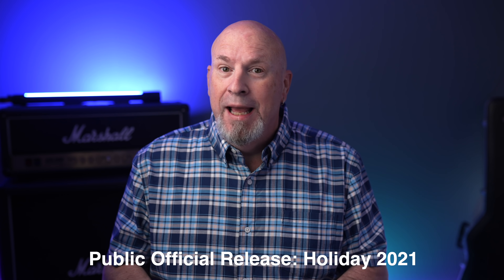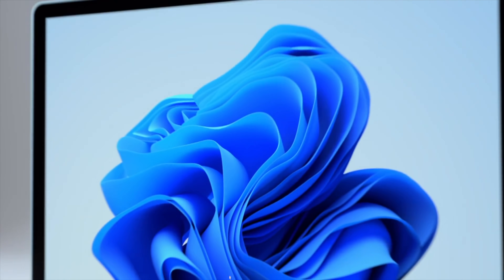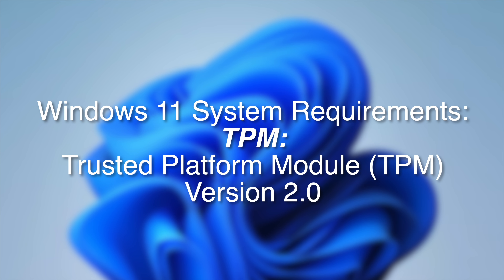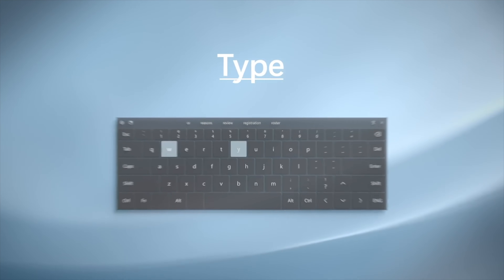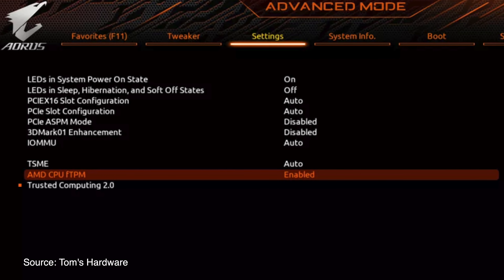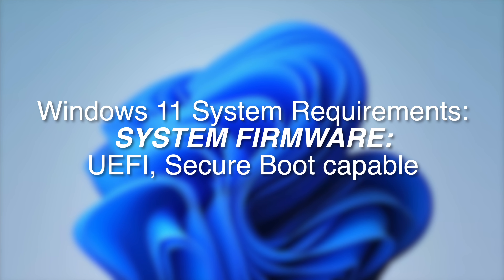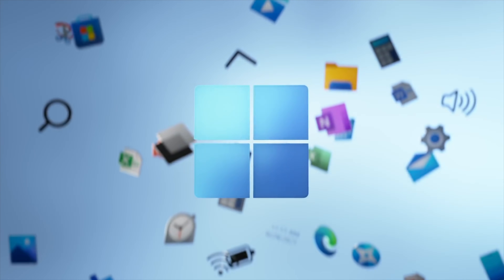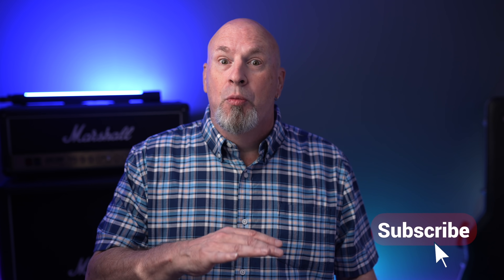Why Windows 11 May Not Work On Your PC!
Why Windows 11 May Not Work On Your PC! Windows 11 has such a steep system requirement that many users of both older systems and (DIY) Do It Yourself systems may not even be able to run the new OS on their PC. Watch the video and see if your system can meet the challenge.